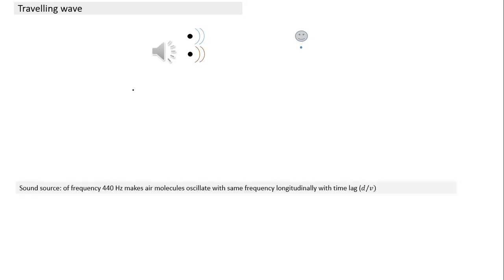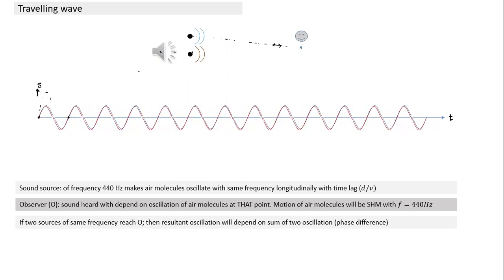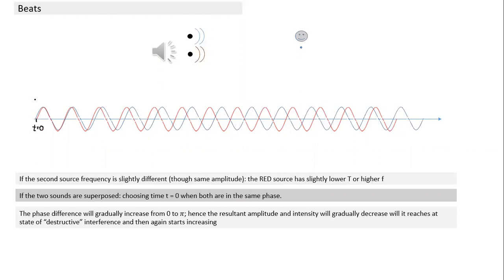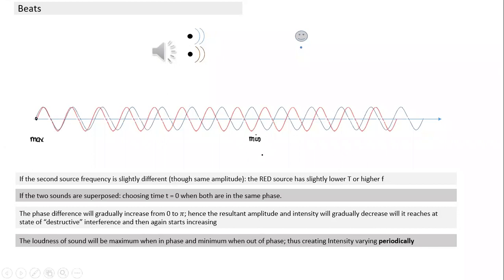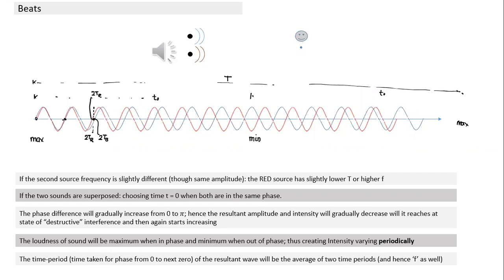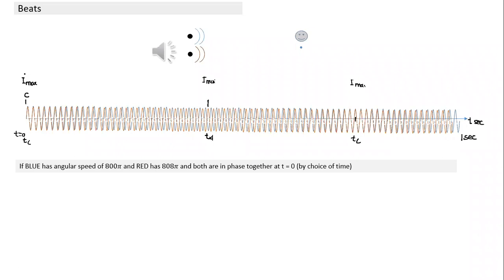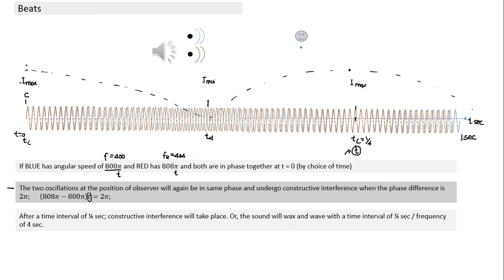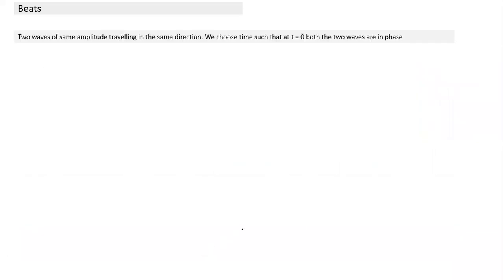Waves Sound Beats1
JEE Physics Waves Sound Beats Part 1